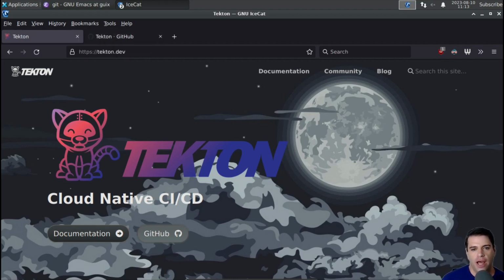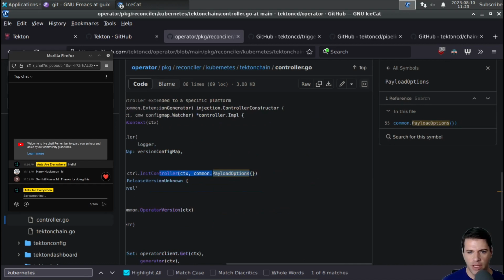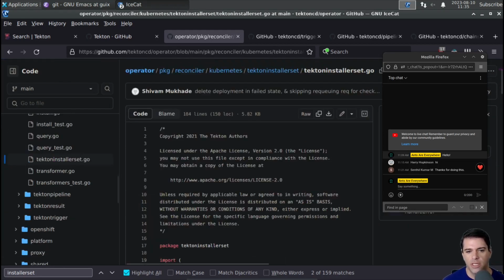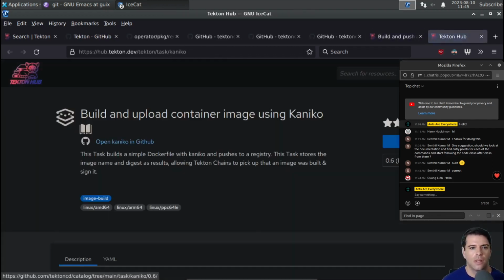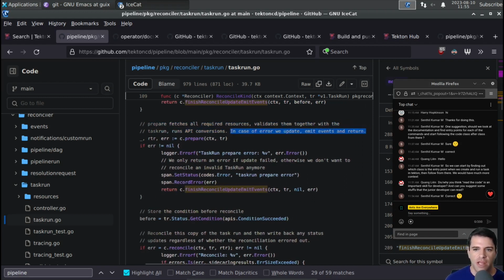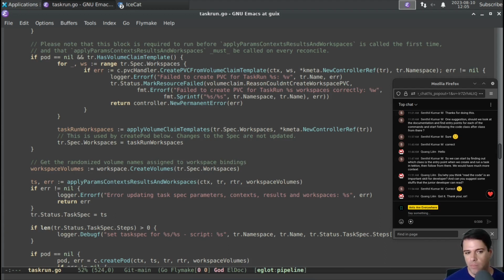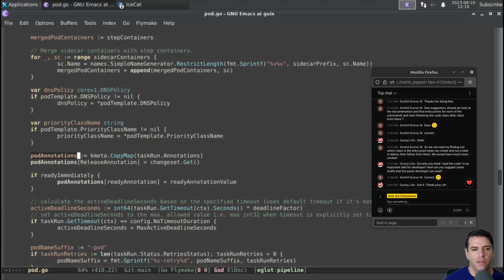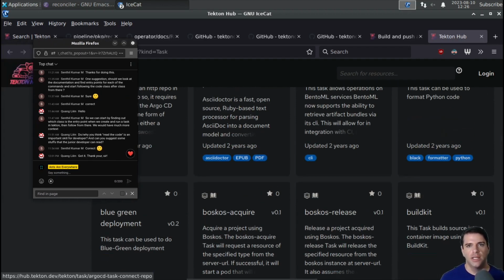Tekton: Let's read the code!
We'll look at the the cloud-native CI/CD system Tekton. Tekton is similar to Argo Workflows, and is often used alongside Argo CD. It focuses on reusable pipeline building blocks and on providing powerful abstractions.